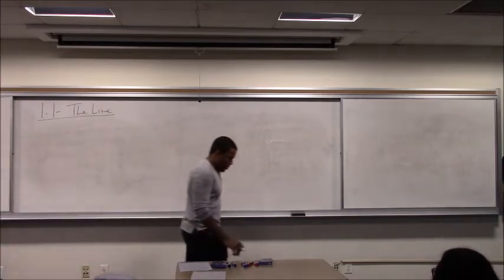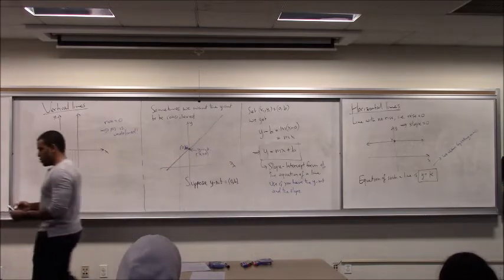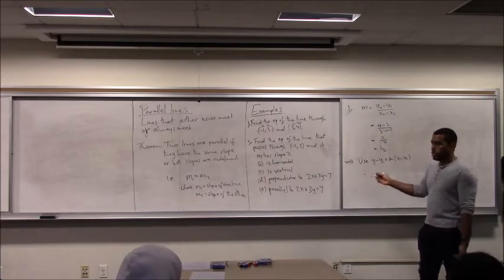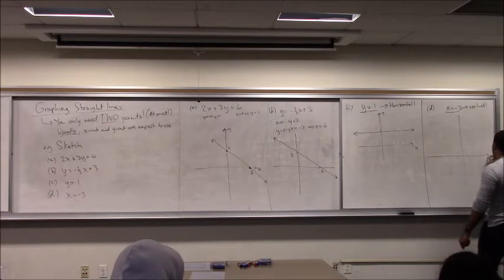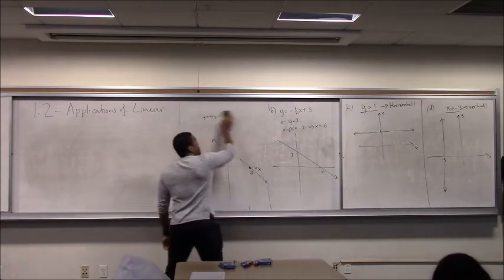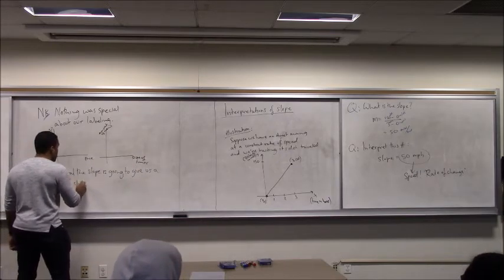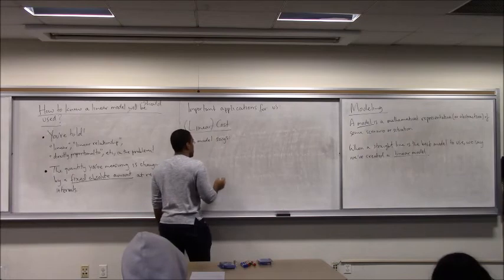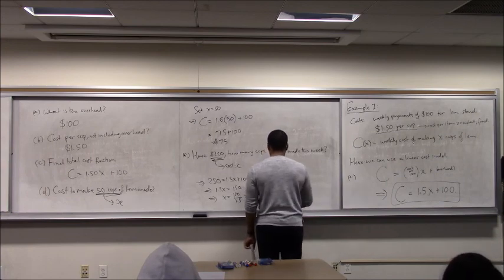Math 2003 / 2009 Lecture 3 - Lines: Their slopes, and Applications